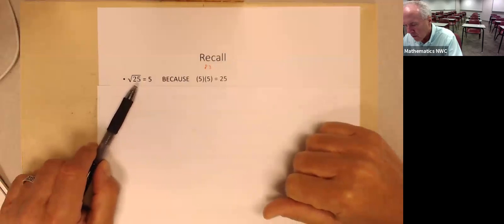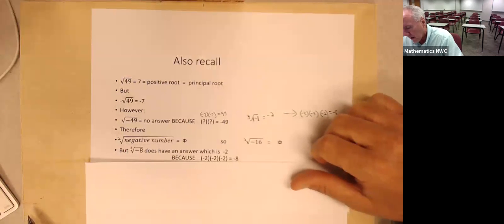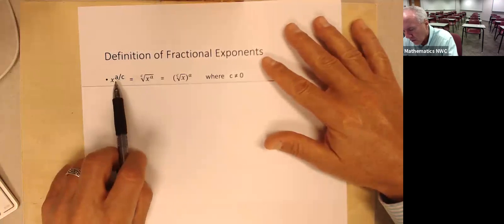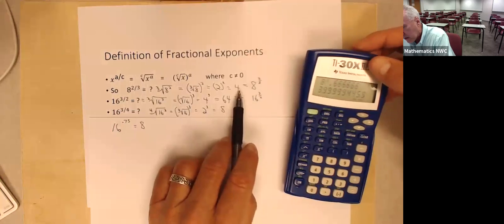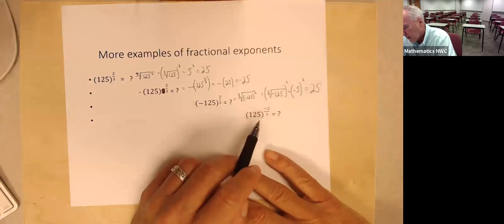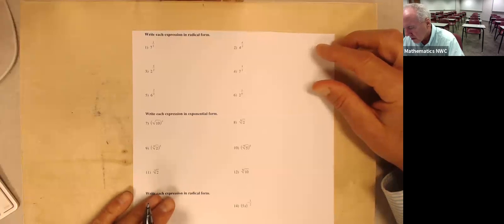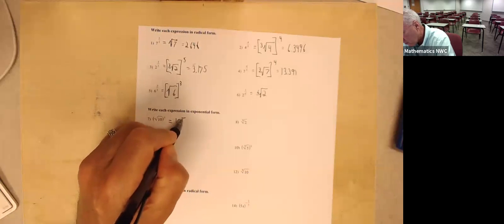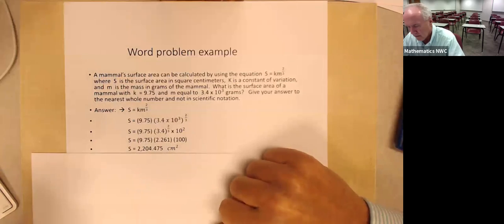Video for Functions Section 8.3